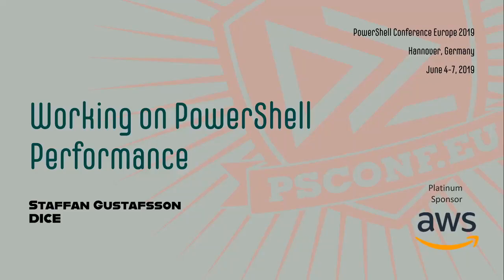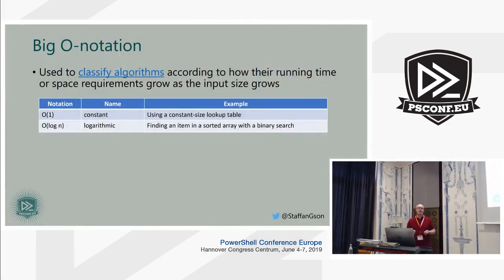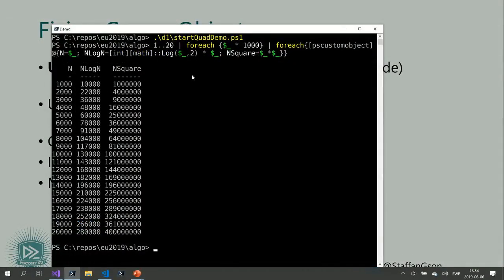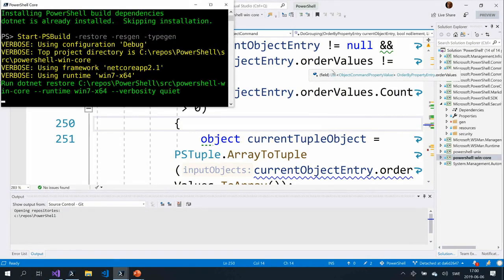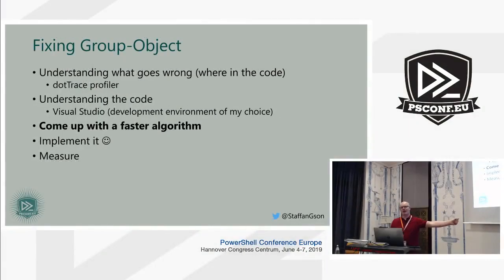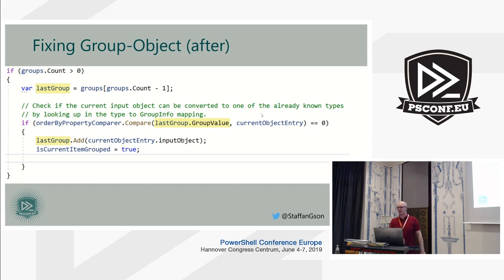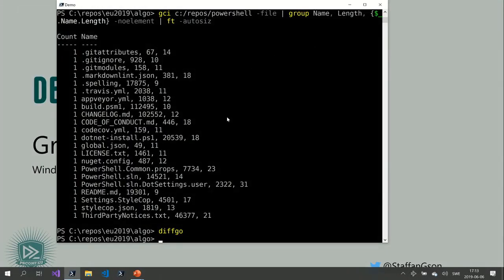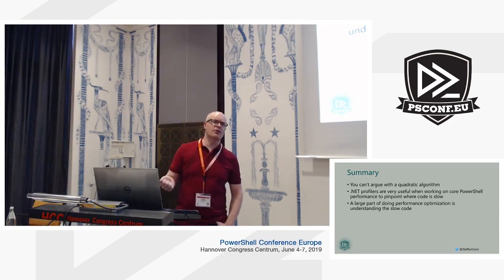Staffan Gustafsson - Working on PowerShell Performance